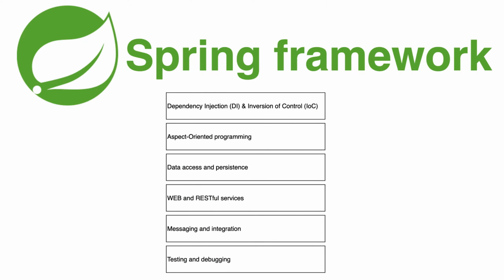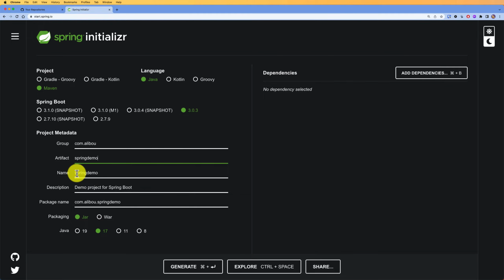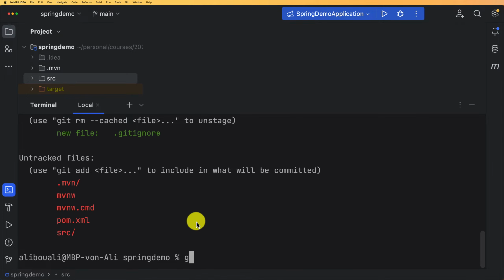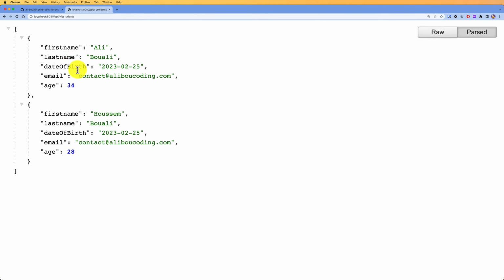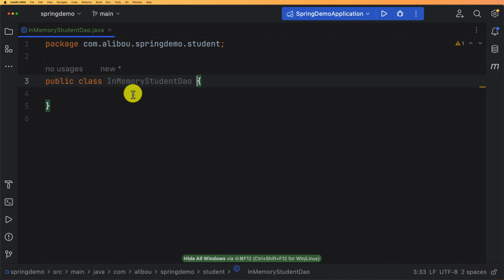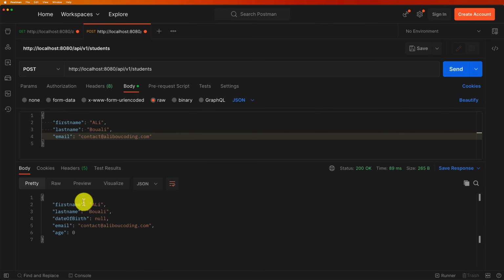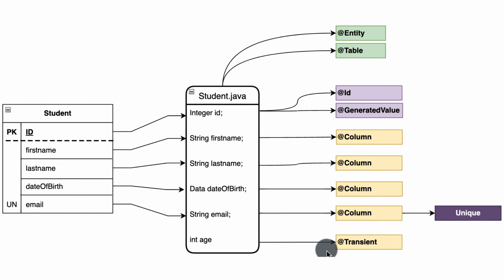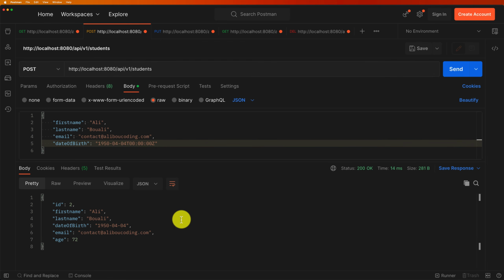Spring Boot Tutorial For Beginners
👋 Are you looking to expand your knowledge and proficiency with the Spring Framework, one of the most widely used frameworks in modern software development? Then you won't want to miss this informative and engaging video!

🌟 In this video, you'll gain a comprehensive understanding of the Spring Framework, including its core principles, features, and benefits. You'll learn about the powerful dependency injection mechanism, which allows for loose coupling between components and improved testability of your code.

🚀 Furthermore, this video explores how Spring dispatches requests and how to switch between implementations and services using Spring Boot. You'll discover how to create and manage a Github repository to store your code and collaborate with others.

🎓 Whether you're a beginner just starting out with Spring or an experienced developer looking to improve your skills, this video is sure to provide valuable insights and practical tips that you can apply to your own coding projects.

So why wait? Watch this video now and take the first step towards mastering the Spring Framework! 🤓💻

00:00 Intro
02:43 What is Spring
05:28 Why using Spring boot
08:30 Data Access module
10:05 WEB module
11:06 AOP - Messaging - Aspects - Instrumentation
12:41 Core module
13:31 Test module
14:02 What is Git
15:59 Why you should have a GitHub account
19:16 Application overview
22:01 Create a new Spring project
26:34 Project structure
35:17 Start the application
38:03 Add index.html file
39:42 Create a new GitHub repository
42:02 Git commit - push
49:07 What is a REST API
52:10 Create student controller
57:29 Test the changes
58:35 Git commit - push with Intellij
01:01:21 Create Student class
01:04:06 Expose Students list
01:08:16 Find all students endpoint
01:09:11 Display students list
01:11:22 Dependency Injection
01:19:15 Git commit - push
01:20:04 Student service & Refactoring
01:23:42 Extend the Student Service
01:26:14 In memory student DAO
01:33:20 User DAO in service
01:35:18 Add controller endpoints
01:42:50 Test the API
01:51:16 How Spring dispatches the requests
01:56:20 Git commit - push
01:57:04 Add Spring data JPA dependency
02:00:00 Add DB properties
02:06:56 Transform the Student to an Entity
02:13:00 JPA Repository
02:16:02 Implement the Student repository
02:21:11 Inject the DB student service
02:26:15 Test the changes
02:30:07 What comes next